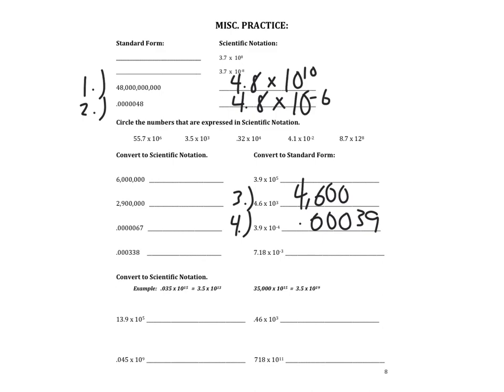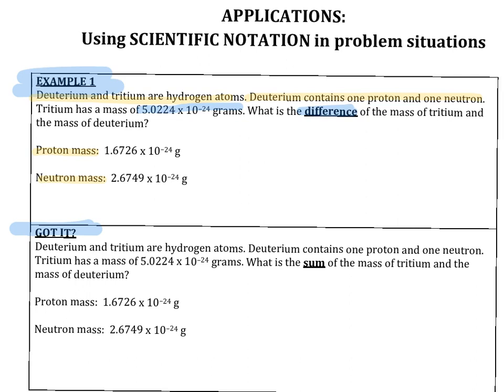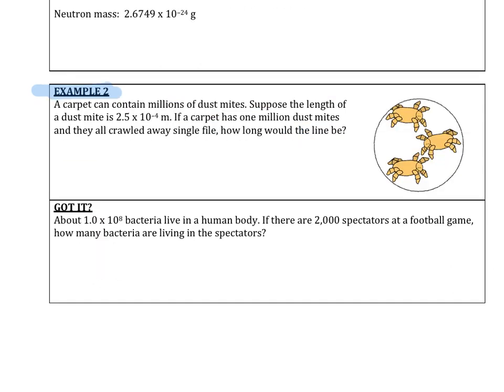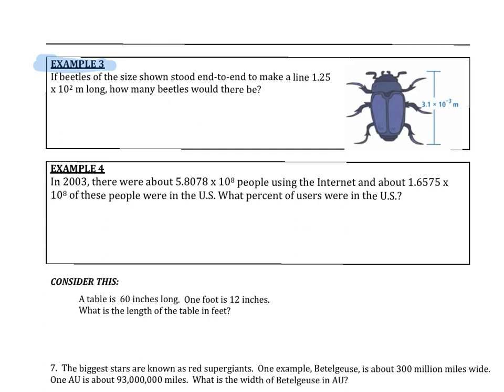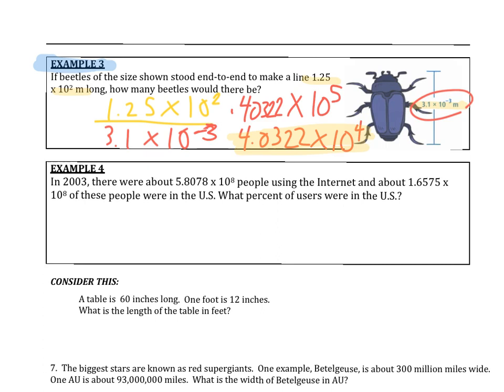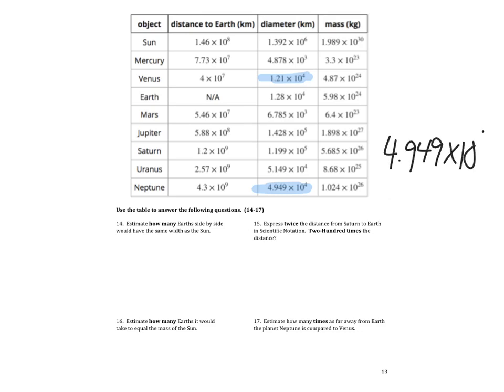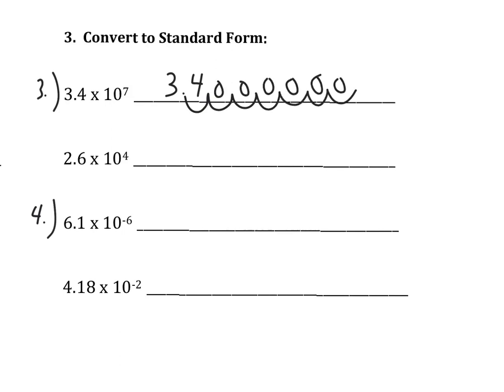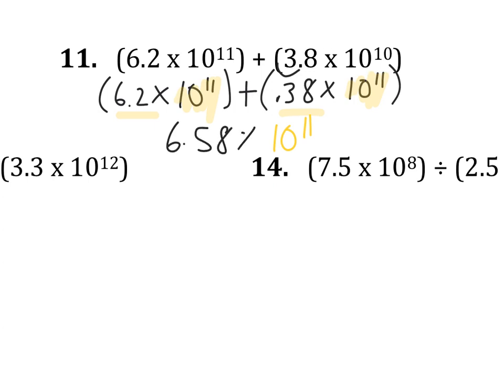scientific notation applications and review